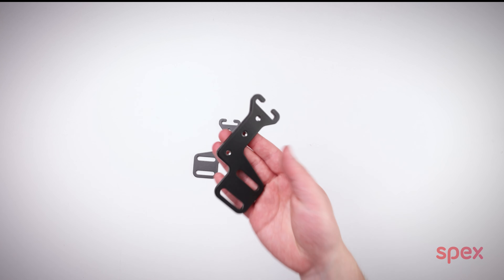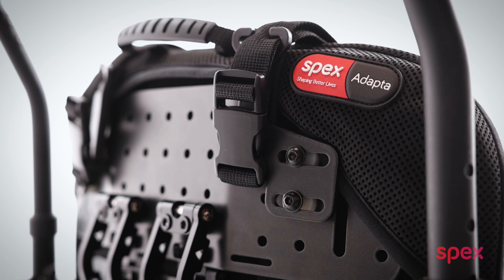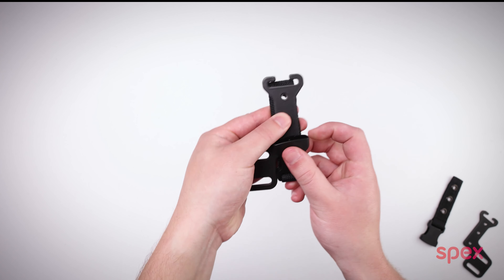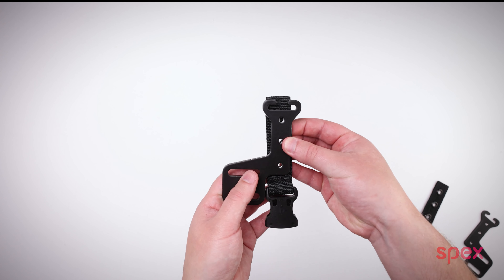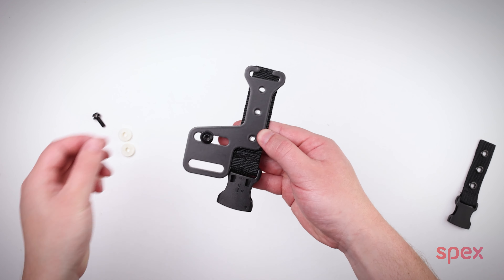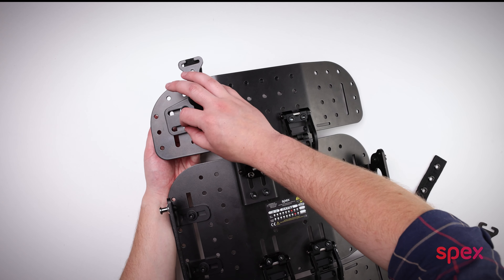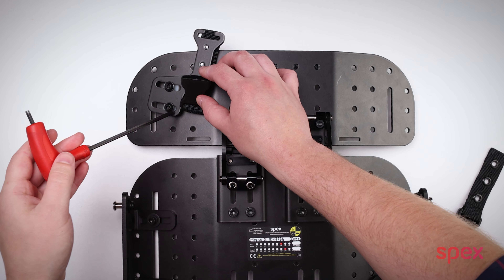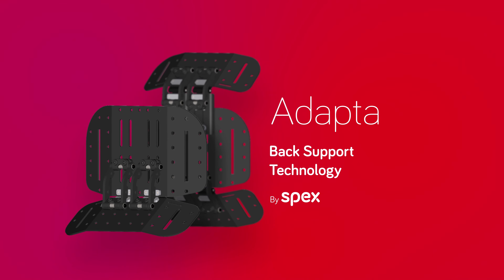How to Install the Adapta Harness Guides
This video explains how to install the Adapta harness guides to an Adapta3 Back Support.